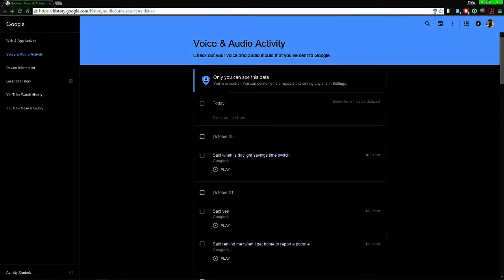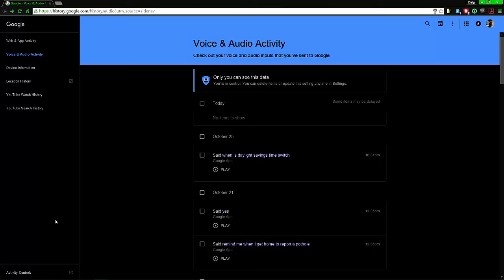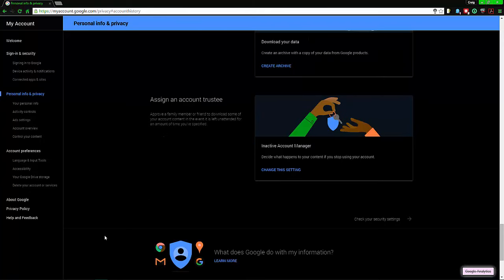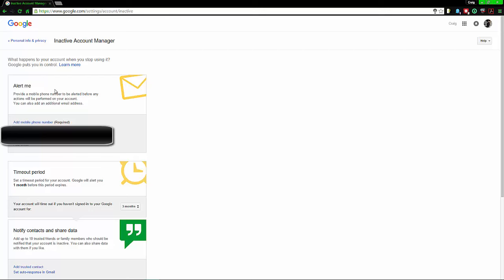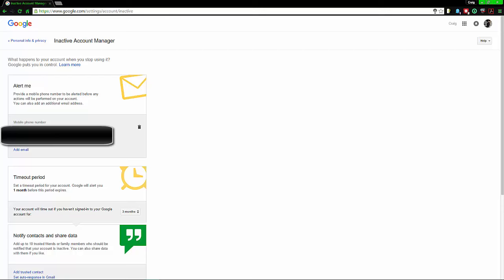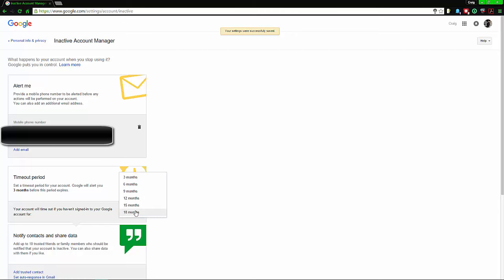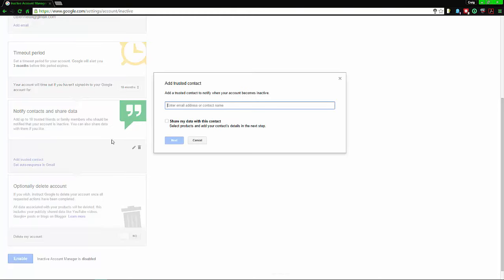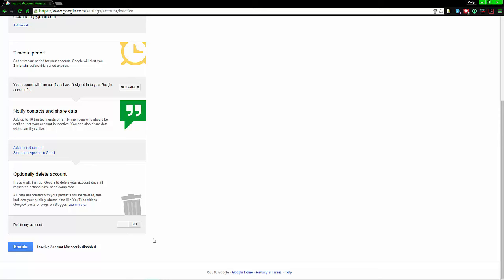How to setup your Google account to do something when you die